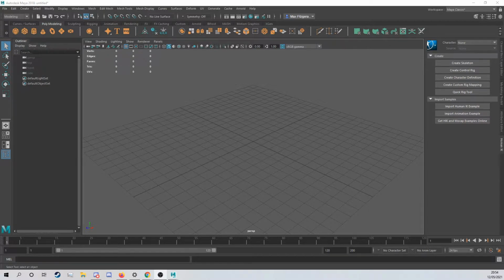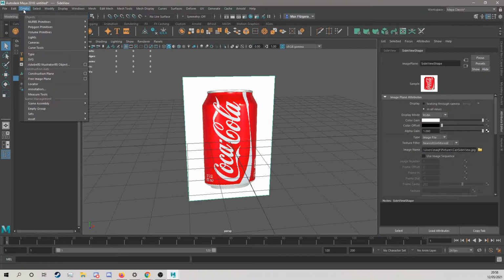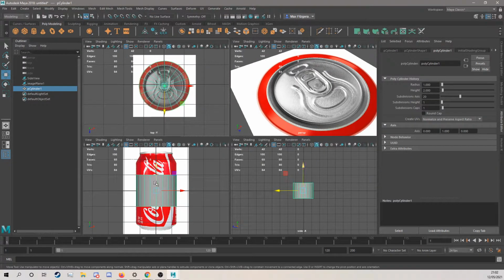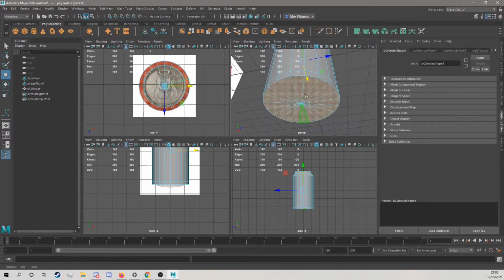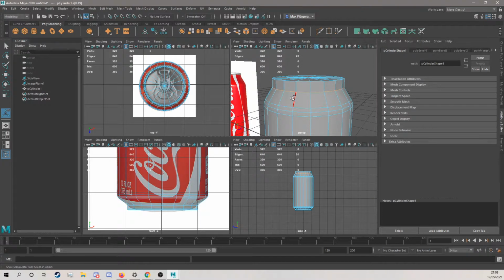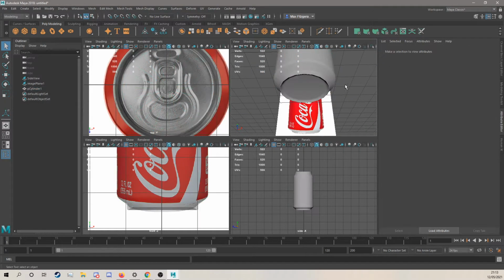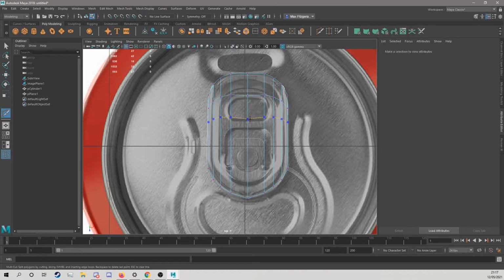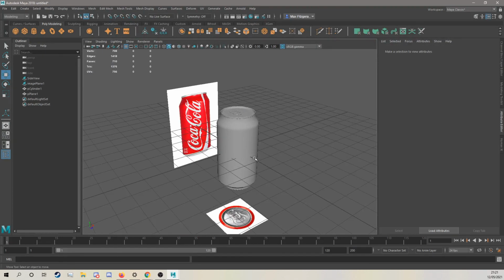Game Art Basics Part 1 - Modeling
This is the first video of a four-part series showing the Game Art Pipeline. In this video, I will show you how to model a basic Soda Can. The other videos in this series will cover UVing, Texturing, and Implementing into Unreal Engine.